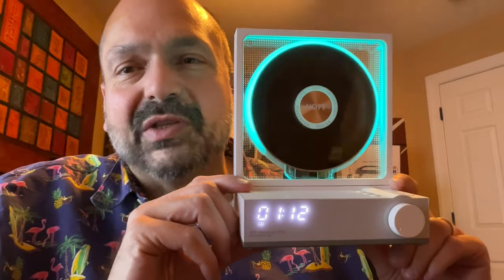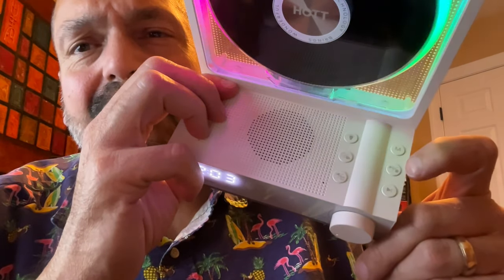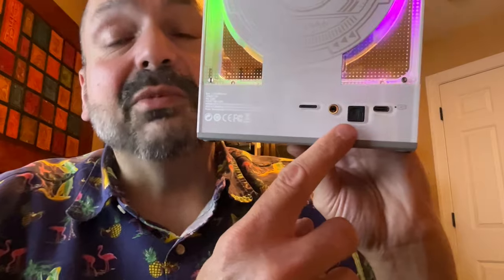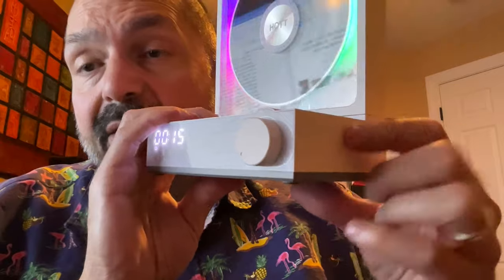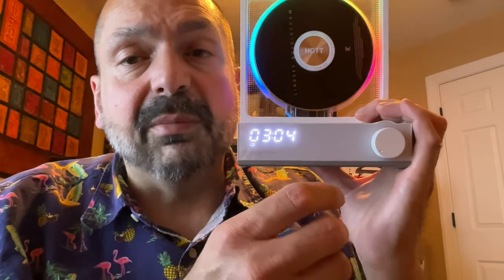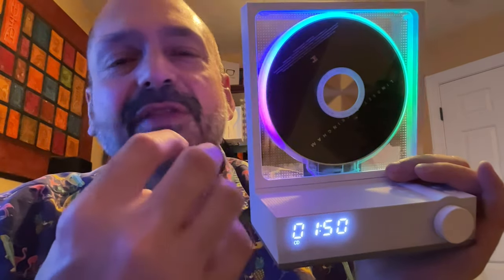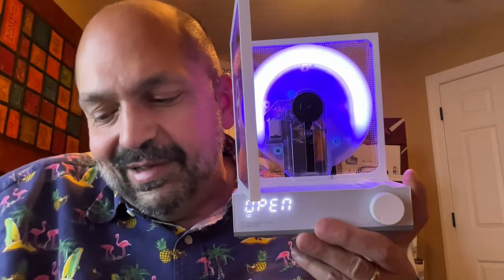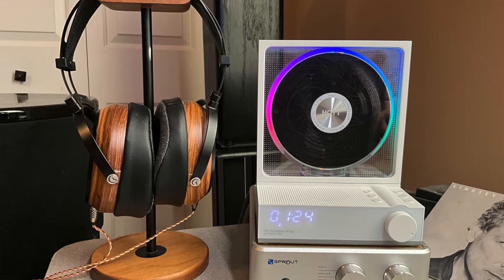HOTT C229 Review. Is this the upgrade Sony CMT-EX1 owners really wanted?